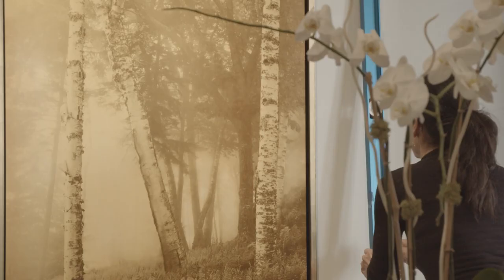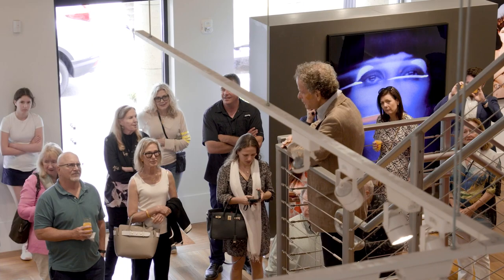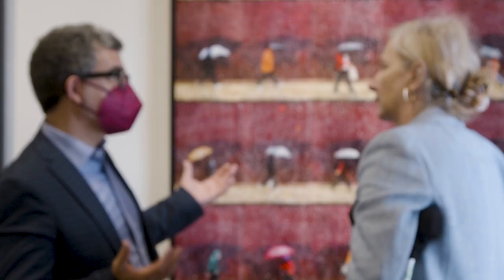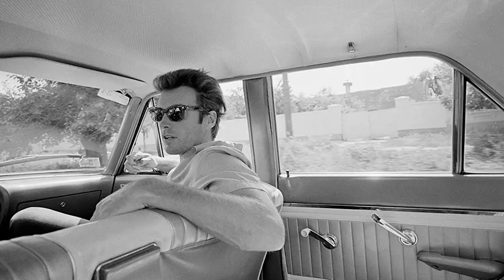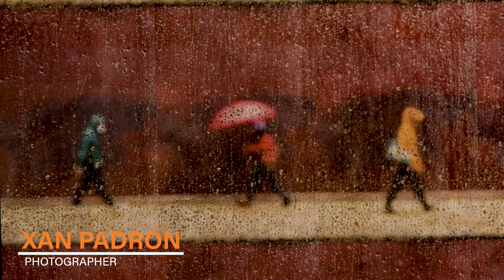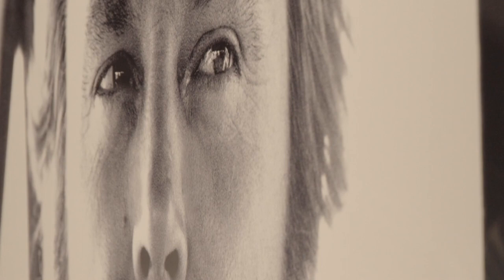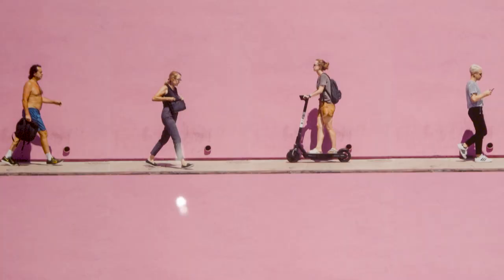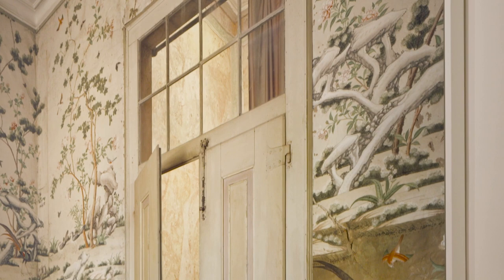ChromaLuxe - Holden Luntz Gallery, The Immediate Image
The Immediate Image at the Holden Luntz Gallery. Palm Beach, Florida is home to one of the most prestigious art galleries in the United States, The Holden Luntz Gallery. For decades, the gallery has continued to acquire and present significant photographers whose work has defined or expanded the parameters of the medium. The Immediate Image, presented by Blazing Editions, featured world-renowned artists such as Xan Padron, Joyce Tenneson, and Melvin Sokolsky.